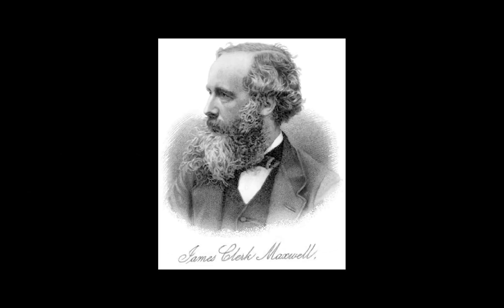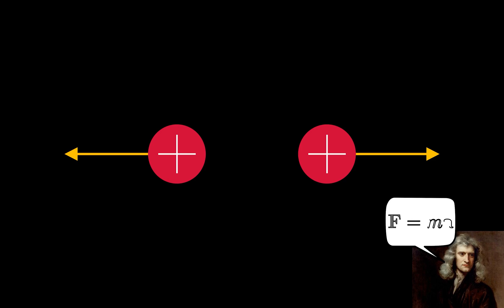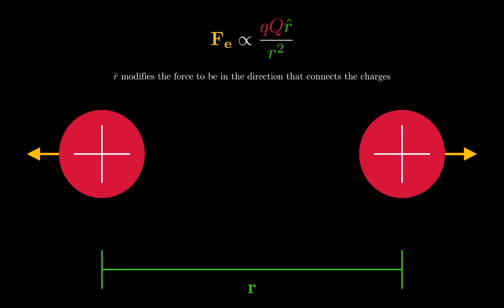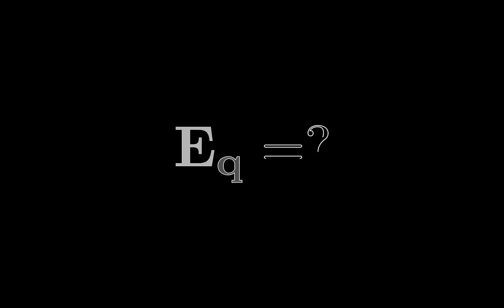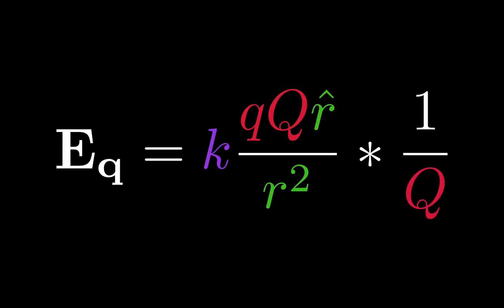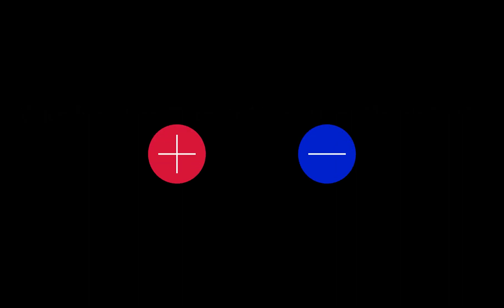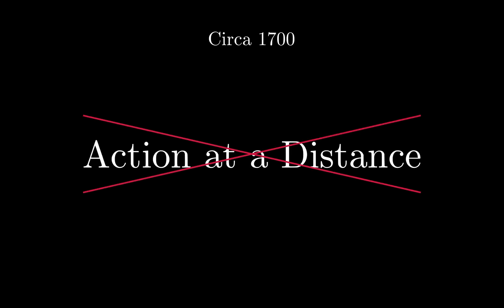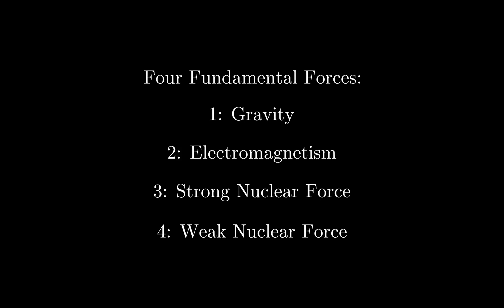Maxwell's Equations 1: Intro to Electric Fields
Maxwell's Equations are arguably the most important scientific breakthrough of the 19th century; in addition to their incredible contribution to our understanding of electricity and magnetism, they also contain beautiful mathematics well worthy of study.

This video prepares the viewer for a more in-depth exploration of Maxwell's Equations by formally designing and investigating electric fields.